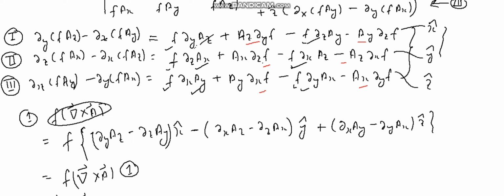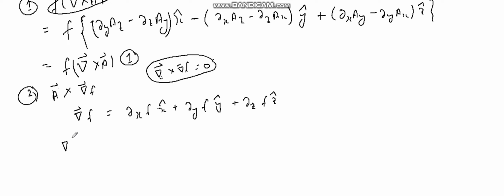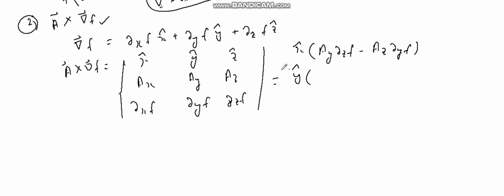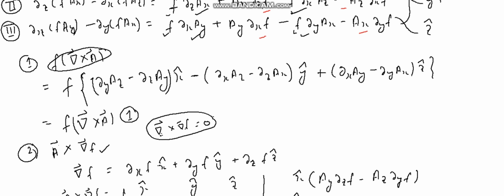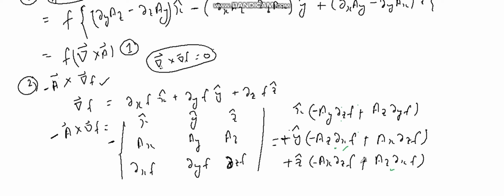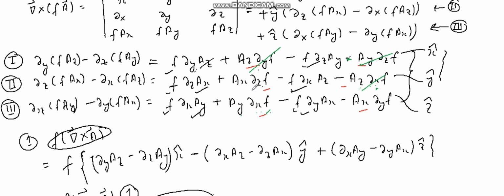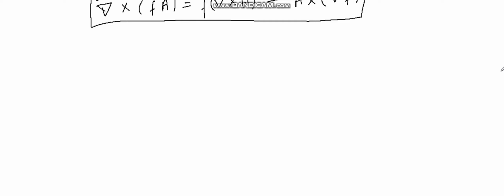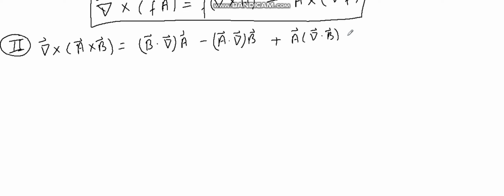Electrodynamics 2.2.4** Bonus video(6b)||Product rules curl ||differential calculus||Mathematics